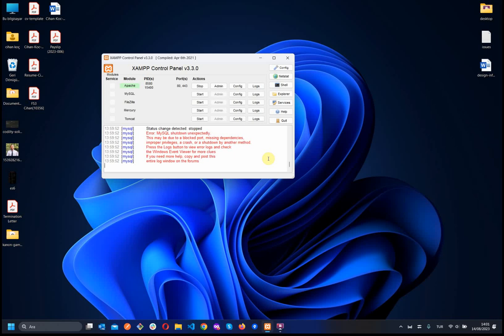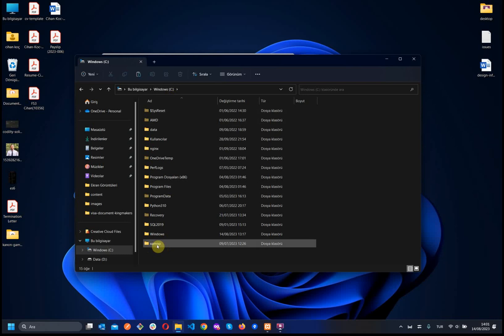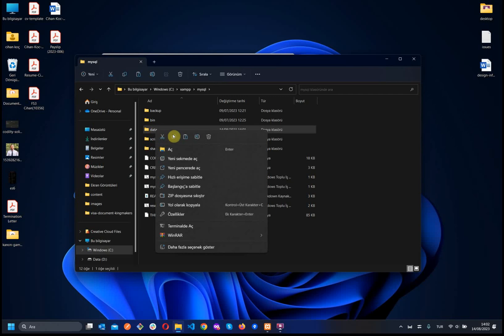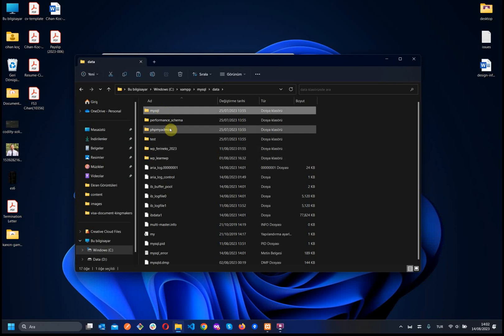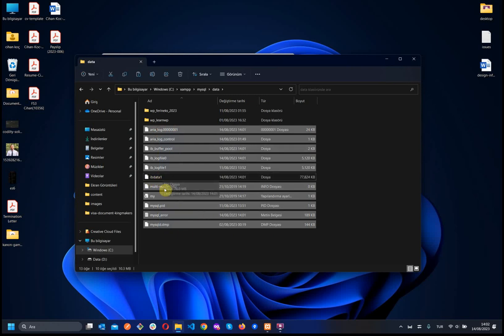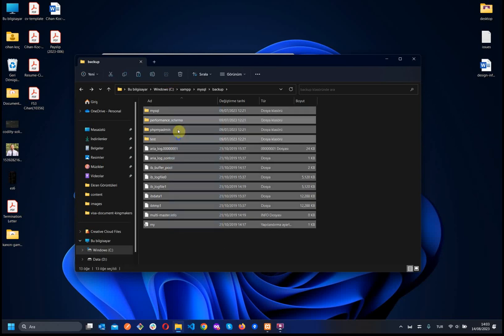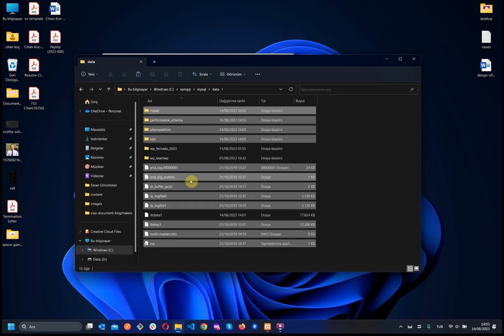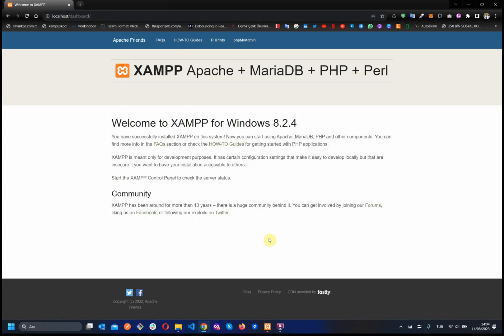[FIXED] XAMPP Error: MySQL shutdown unexpectedly | Repair Corrupted Database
İn this video, I am going to show you Hot wo solve XAMPP Error: MySQL shutdown unexpectedly | Repair Corrupted Database

[mysql] Error: MySQL shutdown unexpectedly.
[mysql] This may be due to a blocked port, missing dependencies,
[mysql] improper privileges, a crash, or a shutdown by another method
[mysql] Press the Logs button to view error logs and check
[mysql] the Windows Event Viewer for more clues
[mysql] If you need more help, copy and post this
[mysql] entire log window on the forums